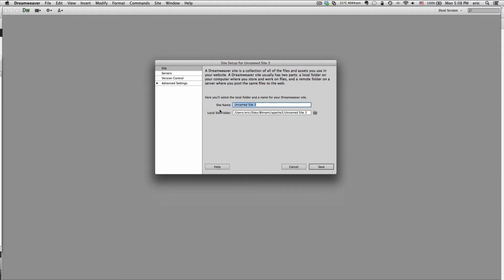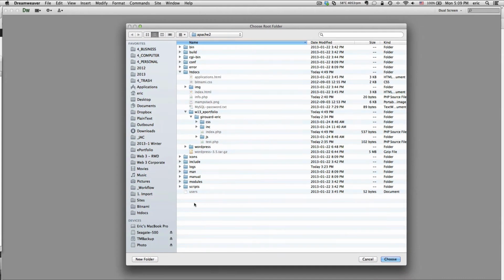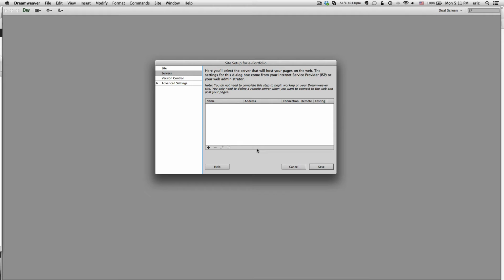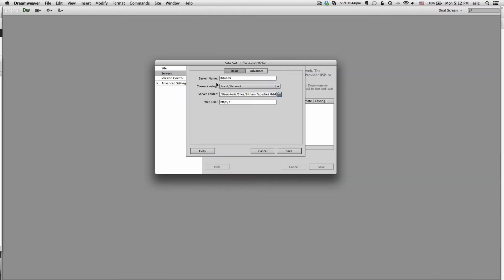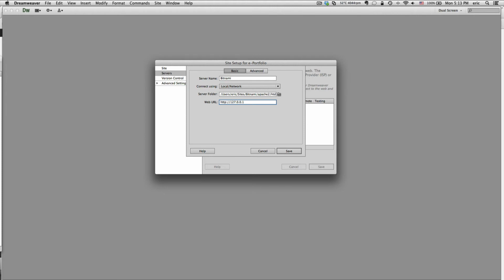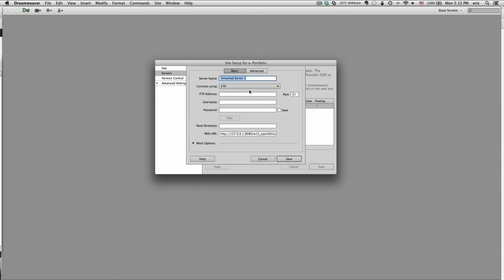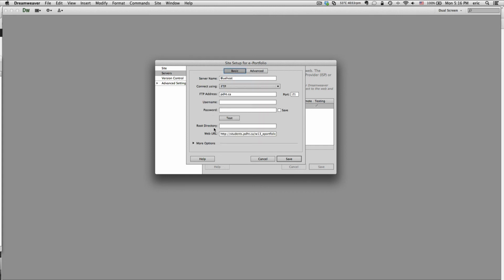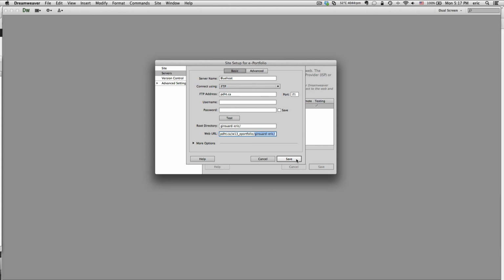Setup Adobe Dreamweaver for use with a Testing Server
How to configure Adobe Dreamweaver's "Manage Sites" dialog box so you can use a Testing server and a Production server.